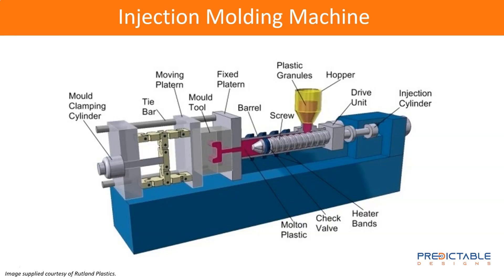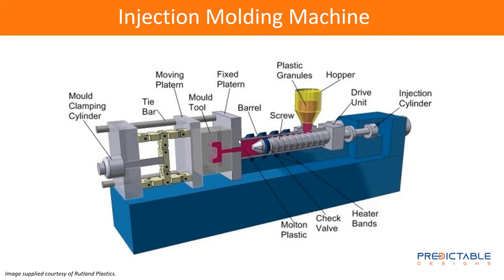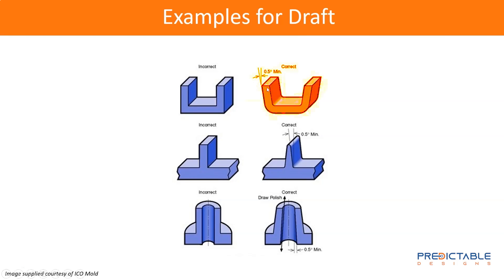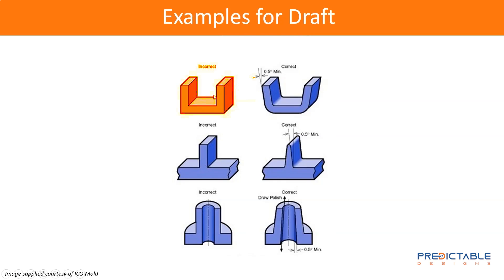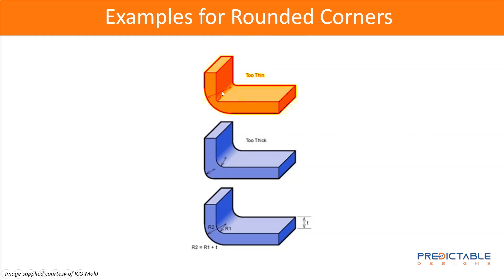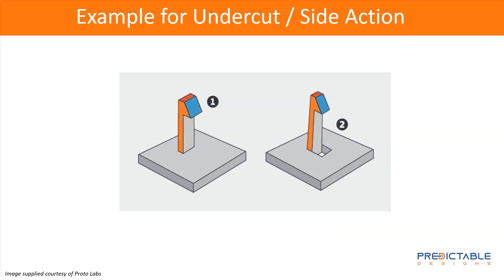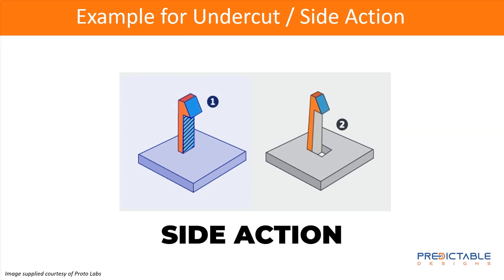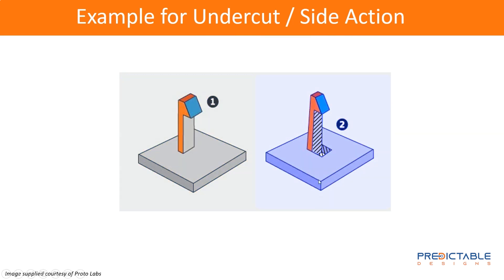Injection Molding - Design Your Product for Manufacturing